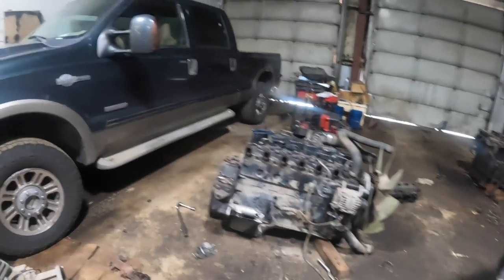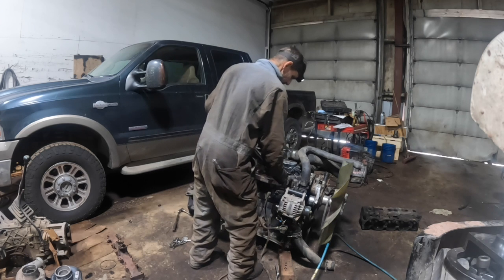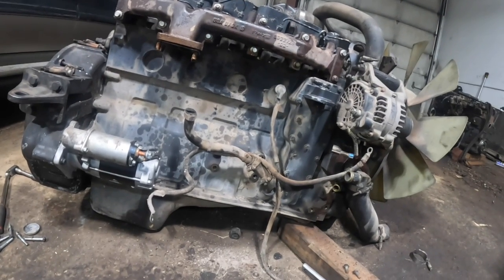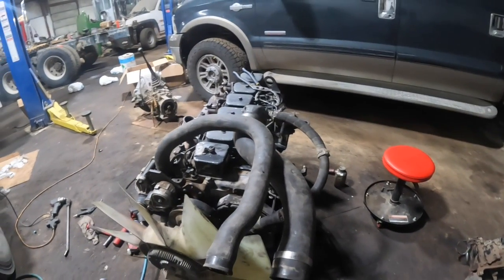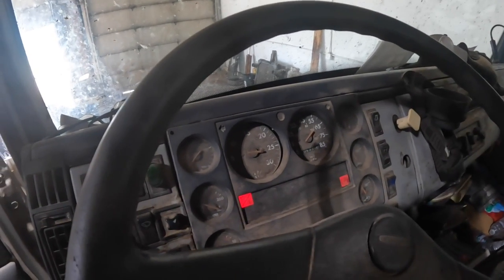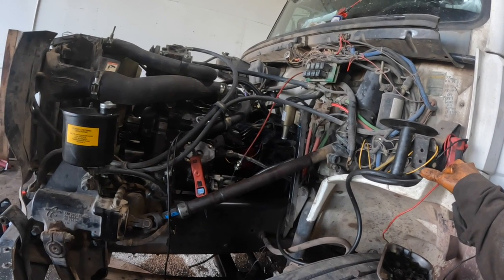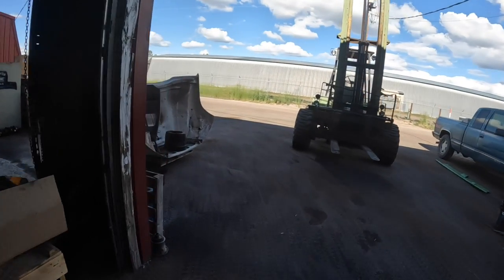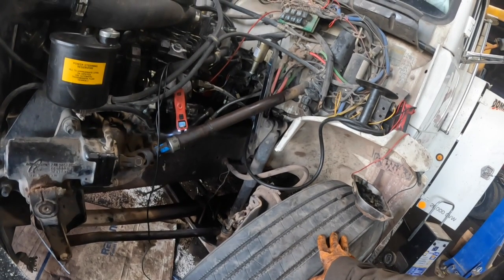Starting the old 5,9 Cummins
Getting the engine swap completed from a 5.9 with a P pump to a 5.9 with a Ve pump that's been sitting for 15 years.